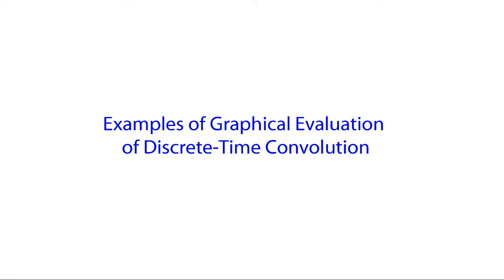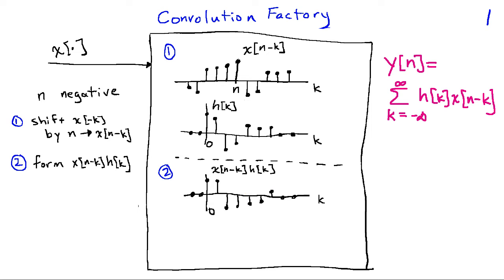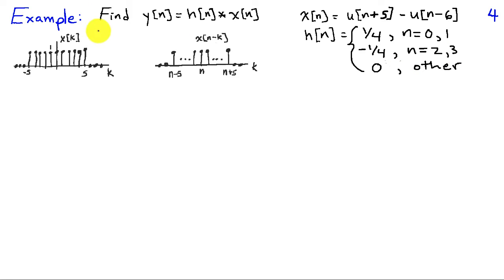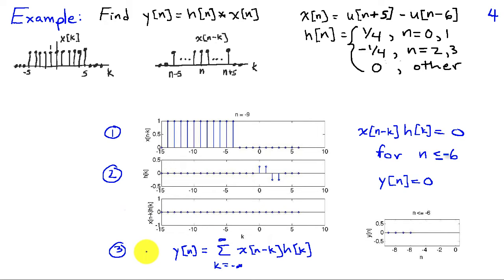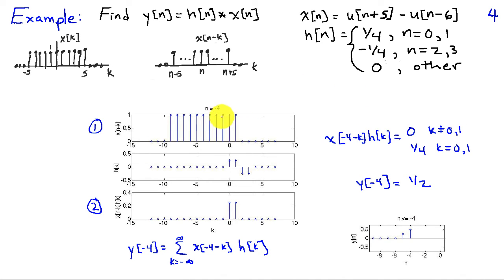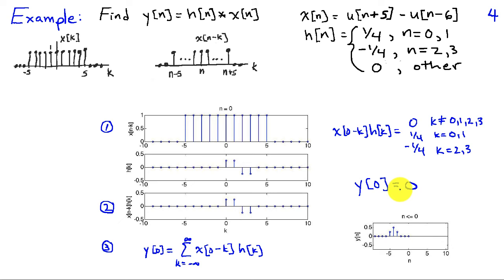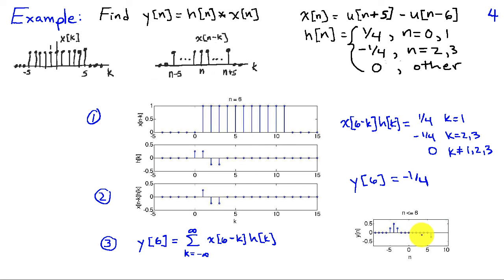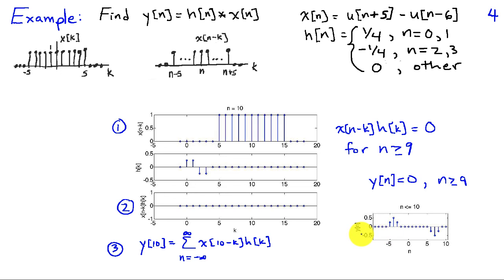Example of Graphical Discrete-Time Convolution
Provides an example of using the graphical approach to evaluate discrete-time convolution.